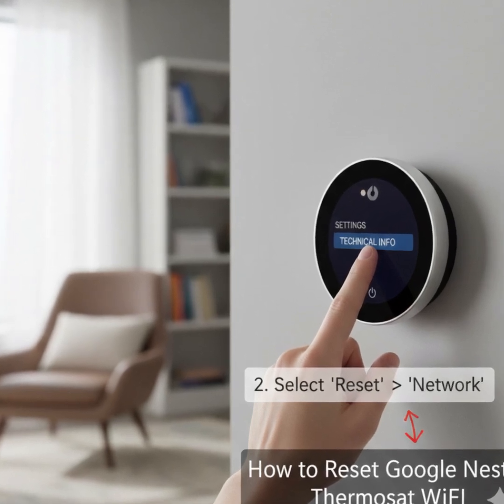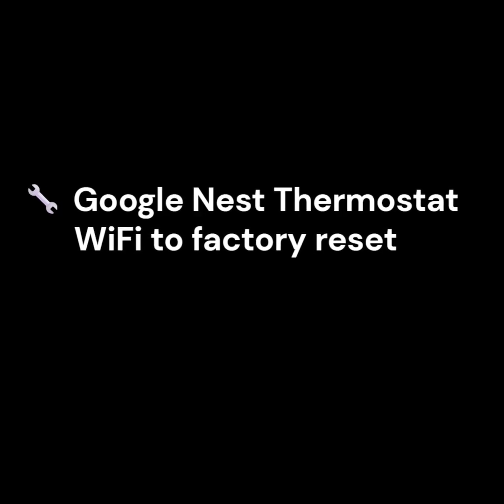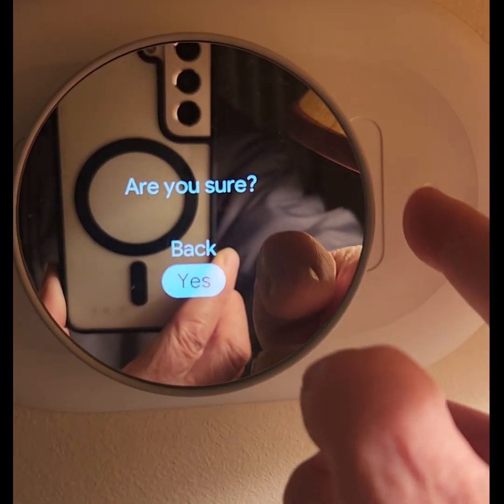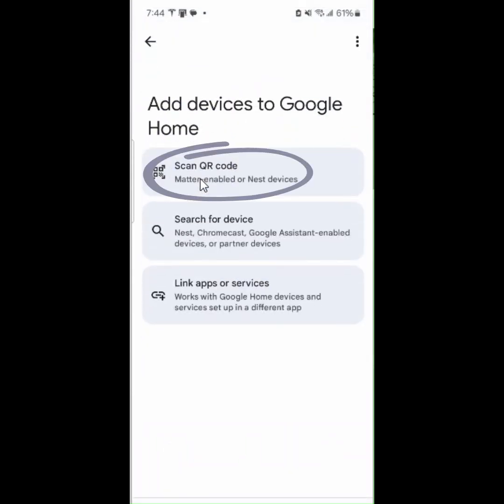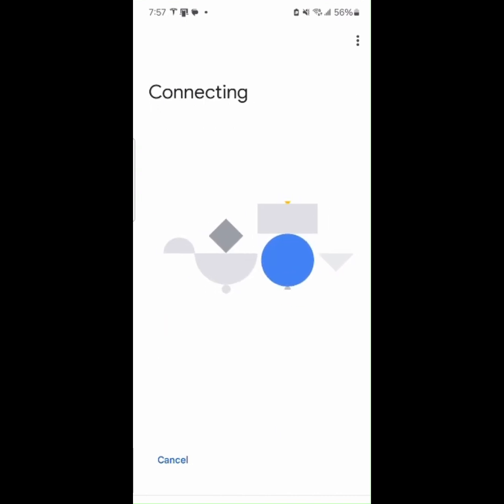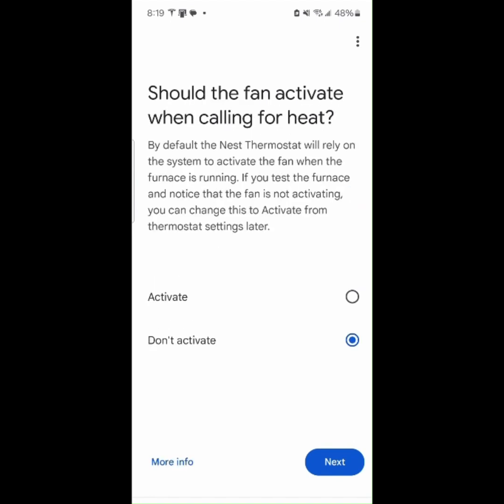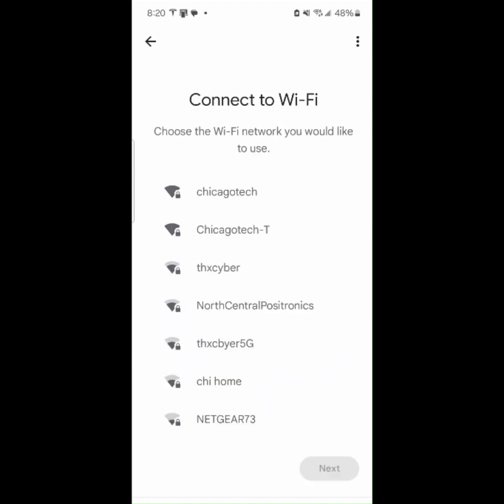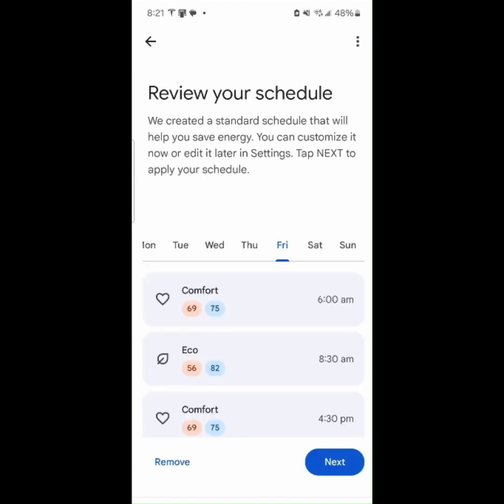How to Reset Google Nest Thermostat WiFi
When you replace your Wi-Fi router, your Google Nest thermostat won’t automatically reconnect—even if the network name and password are exactly the same. If you have the newer Nest Thermostat (2020 model), you may need to re-add it as a new device or perform a factory reset.